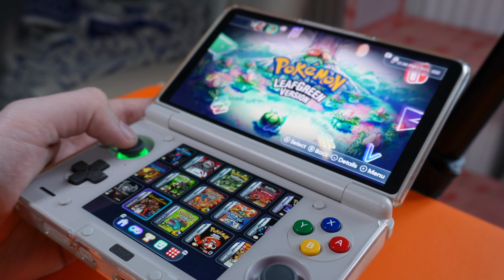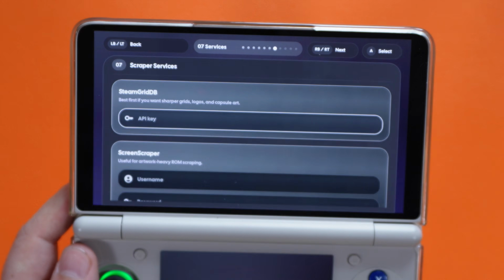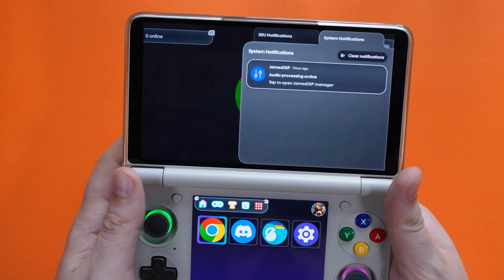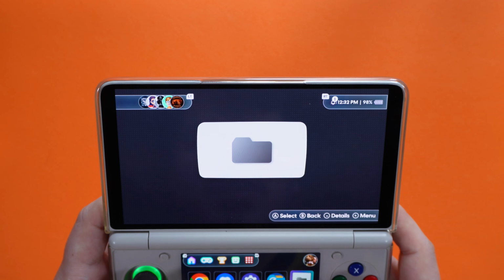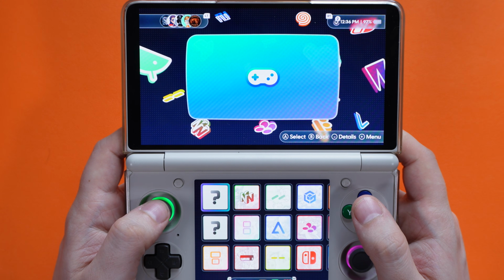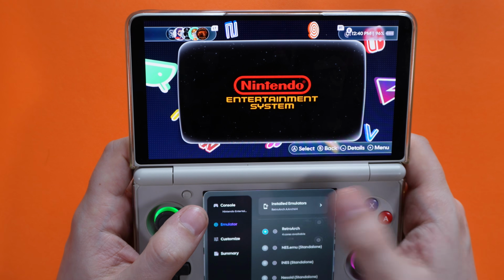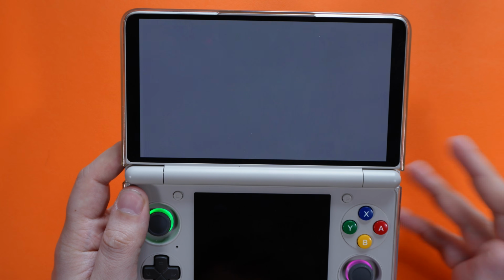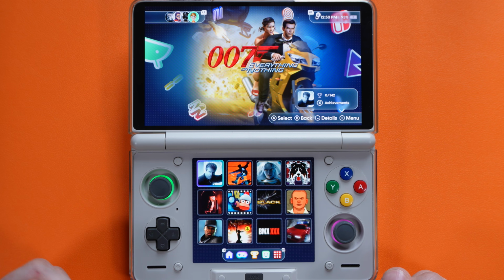iiSU Alpha 7 Is Finally Here! Full Setup Guide & First Look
IISU ALPHA 7 is out now! Here's a setup guide and deep dive into the front end and a showcase of some of the new features on the AYN Thor!

CHAPTERS
00:00 - Intro
00:15 - Setup Start
04:38 - New Notifications Menu
05:23 - How To Fix Restricted Access
06:11 - New UI Design (Camera framing gets fixed later!)
07:39 - Discord Integration
08:02 - Press Y to Swap Screens
08:19 - Settings Deep Dive
08:47 - Creating a collection
10:42 - ES-DE Folder linking (and fixing amateurish framing!)
11:39 - WiiSU Mode
12:11 - Managing Console Folders
13:31 - Scraping Individual Games
14:47 - Editing Console Settings and Emulators
15:17 - Adding multiple ROM folders
16:35 - Adding a game to a collection
17:29 - Achievements View
17:43 - Setting Console and Game Screen defaults
18:02 - Widgets
19:17 - App Linking
20:55 - Final Thoughts